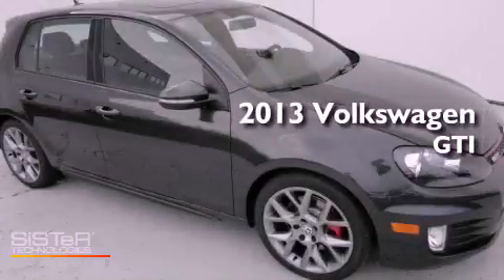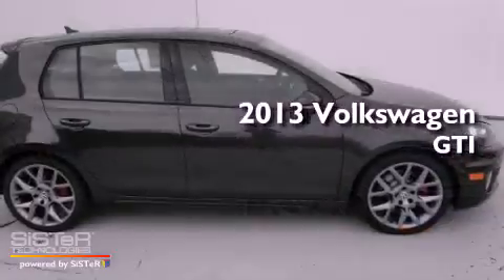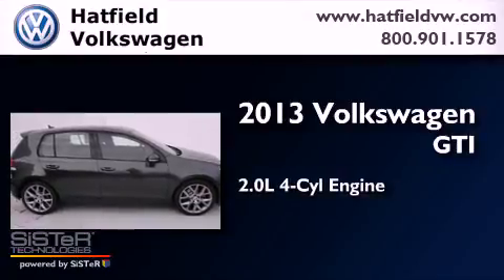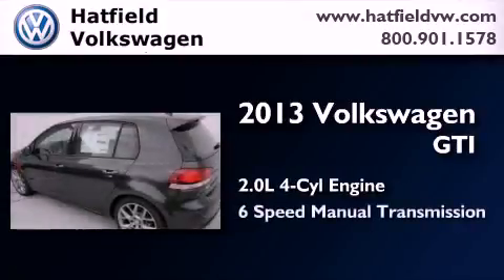2013 Volkswagen GTI Columbus OH 43228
Year : 2013
 Make : Volkswagen
 Model : GTI
 Engine : 2.0L I-4 cyl
 Trans . : 6-Speed Manual
 Exterior : Carbon Steel Grey Metalic
 Miles : 10
 Interior : Interlagos

 2013 Volkswagen GTI Columbus OH